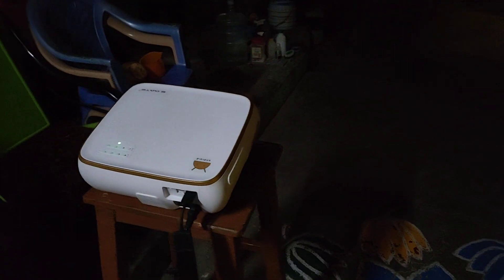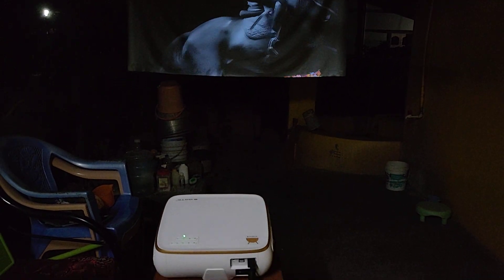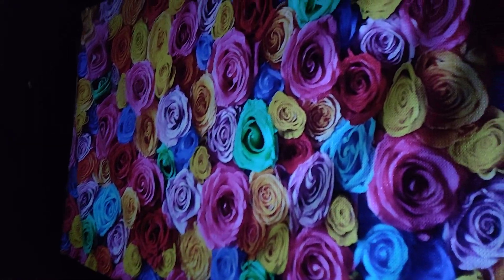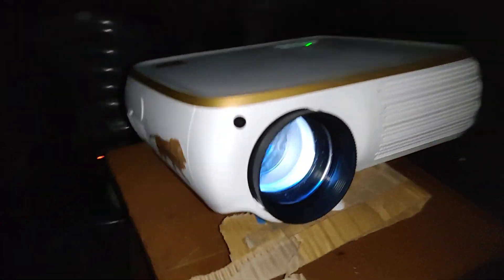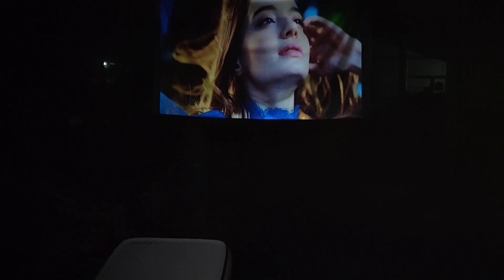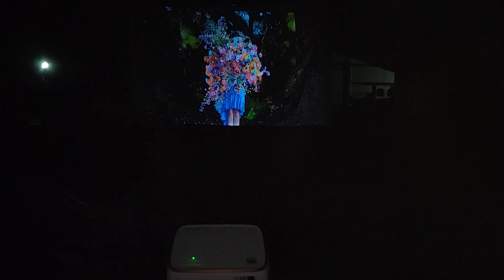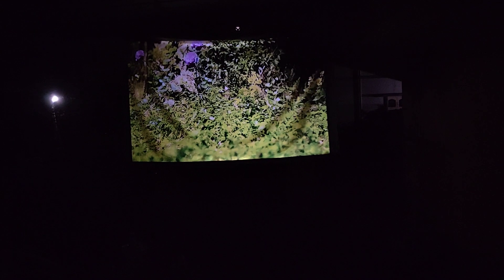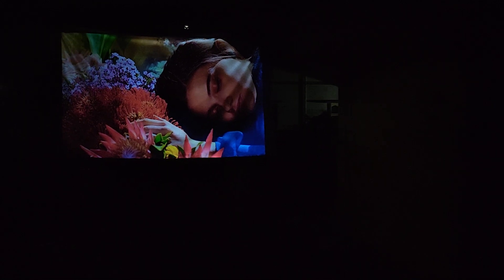EGATE L9 Pro Max Projector Outdoor 200 inch Screen Test Tamil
This video is all about Unboxing and Review of EGATE L9 Pro Max projector in Tamil

EGate L9 Pro Max 4K Support | 5400 L (690 ANSI) with 300" Large Display Projector | Made in india

Product Specifications -

1.Made in India : Be Indian Buy Indian. 100% made in India product under Govt's Make in India initiative.
2.Unparalleled Configuration : LED, Full HD ( 4 K Support) | (1920 x 1080) Native Resolution | 5400 Lumen | 690 ANSI Lumen |7.6 m (300 inch) Large Screen Display | 5000:1 High Contrast Ratio | 2 x HDMI | 2 x USB | VGA | AV | Audio Out
4D Digital Keystone & XY Zoom Control
3.Complete Peace of Mind: 1 year warranty provided by the manufacturer from the date of purchase
4.360° Support : Made In India | Pan India Service Support

EGATE  PROJECTORS exemplifies excellence in audio-visual products, is a leading manufacturer, exporter and supplier of LED Projectors and Accessories meant for the Education, Office and Home. Our quality products are considered among the best brands of projectors in the country, delivering audio-visual entertainment that’s awesomely immersive - and economical.

Learn how technological excellence, ethical & easy business policies and competitive pricing have helped EGATE achieve the leadership position.
Egate was among the first movers to introduce digital LED projectors to the Indian market. It was incorporated and registered in the year 2011 with a clear vision of bridging the technology divide - breaking barriers between people and technology, bring consumer close to technology, improve life by experiences enabled by these advanced technologies. This core insight still governs our corporate philosophy over nearly a decade of existence. That’s why CRISIL-rated EGATE ranks as the leading Indian player with more than 5 lakh happy customers, in a niche previously dominated only by international brands. In fact, EGATE virtually built the domestic entertainment segment in India for projectors as home theaters, with a presence in around 1 lakh living rooms and over 10,000 classroom.
The company is headquartered in India and maintains an extensive network of dealers, distributors and best online e-commerce partners helping it record and incredible 100% growth year on year.

TONZO S4 projector
best projector
best projectors
projector unboxing tamil